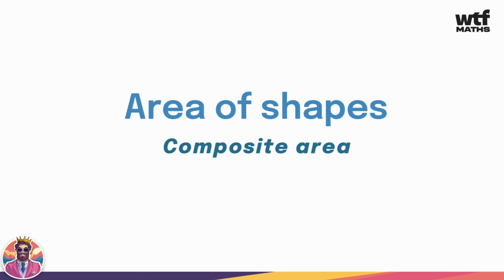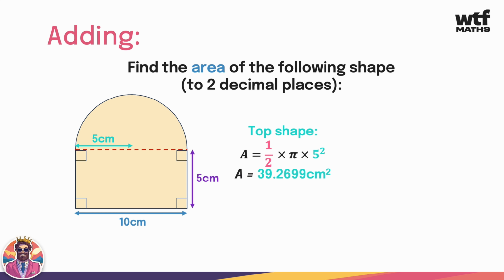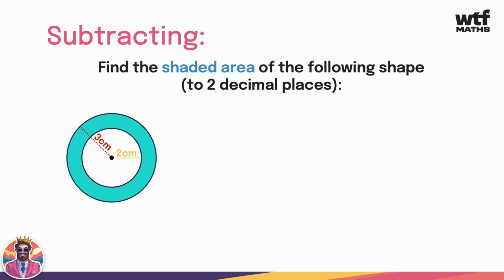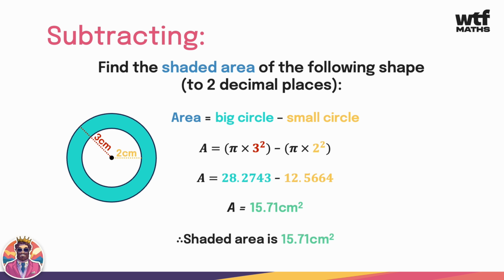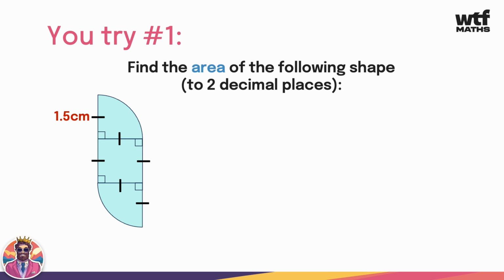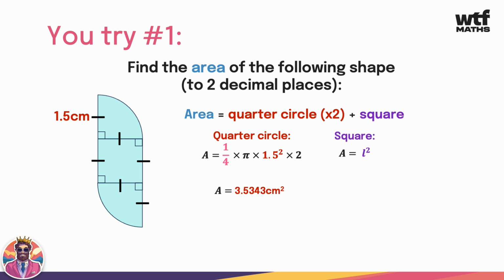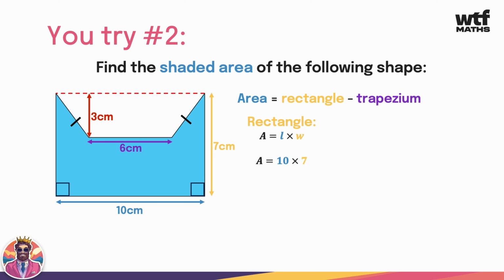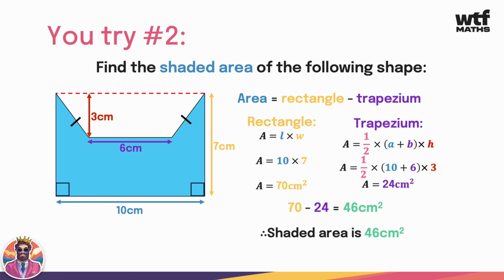How to find area (composite shapes)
Today we will learn how to find the area of composite shapes.

0:00 - Introduction
0:18 - Adding example
1:08 - Subtracting example
2:02 - You try: Question 1
3:02 - You try: Question 2
3:59 - Outro